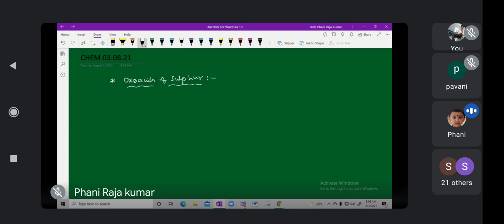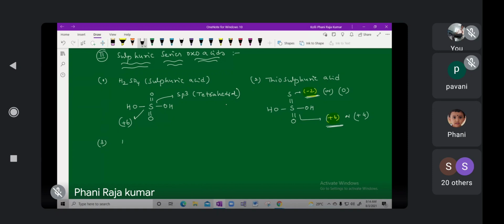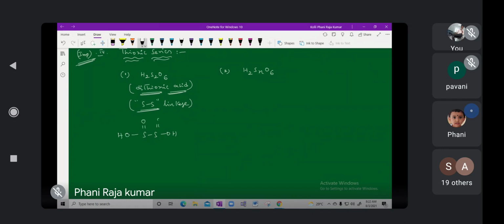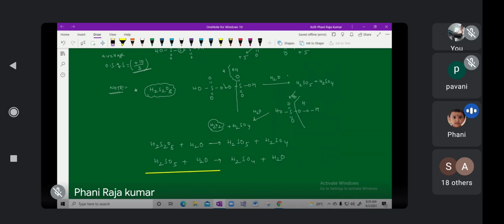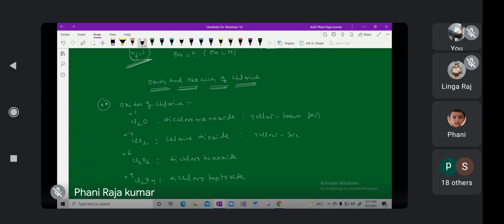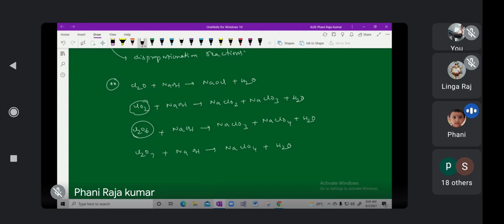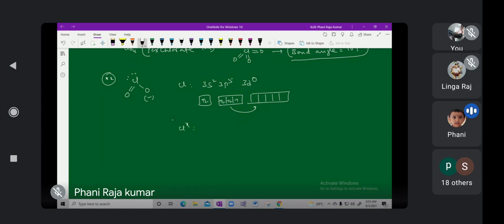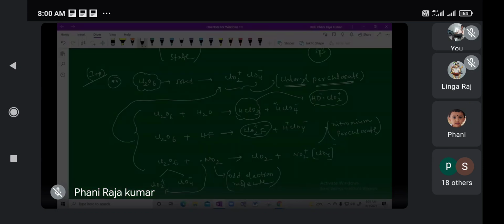7 August 2021